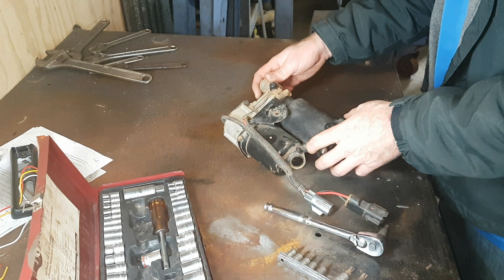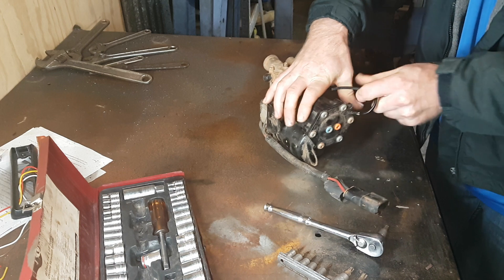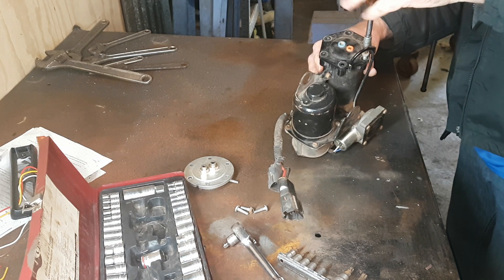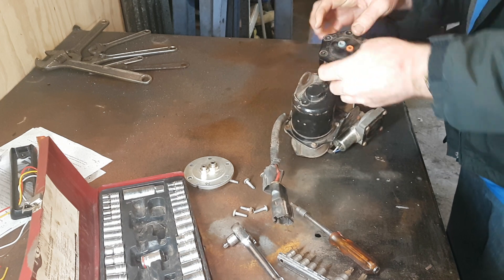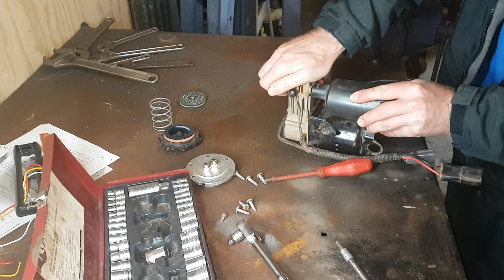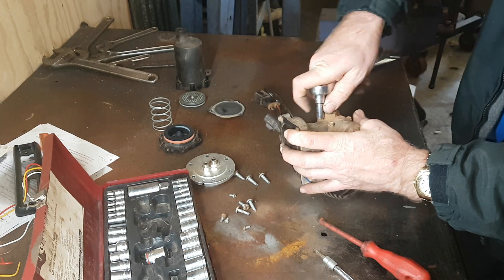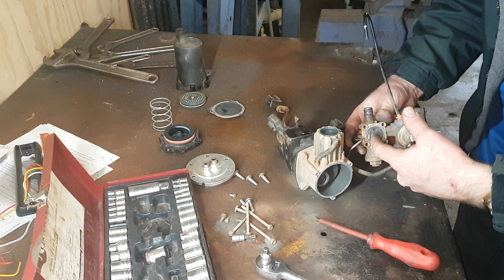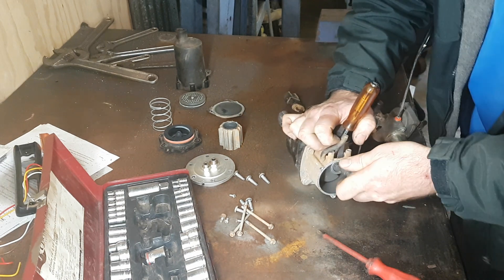LR3 | Hitachi Air compressor Rebuild | New piston and barrel | Air suspension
Well my home city of Perth is on a 4 day lockdown and I cant fly to work. So I thought I'd jump into rebuilding my spare air suspension compressor for my Land Rover Discovery 3. This is the earlier Hitachi model as I haven't changed over to the AMK.
This one had excessive wear to the piston glide ring that eventually wore the barrel (cylinder) out. When it originally failed I ordered a basic rebuild kit but only discovered the wear when stripping it down the first time and at that point I ordered a complete new compressor.
I'm getting to the point where I should be doing a desiccant changeout on the current compressor but figured I would have this one ready to go and just do a swap out. I can then get the next one ready for a swap out in the future.
If you require a new piston and barrel, this is the parts I used
At time of uploading there was a limited availability of these, they are getting more and more uncommon so I would think at some point the old compressors are going to end up unrepairable. In order to avoid that make sure you maintain your air compressor - throw a new set of seals into it when you do your desiccant every few years.

for rebuild kits from Amazon

If you need repair manuals for your car then check out eManualOnline, they have thousands of (mostly) factory repair manuals. Use this link and your purchase will give a kick back to the channel: